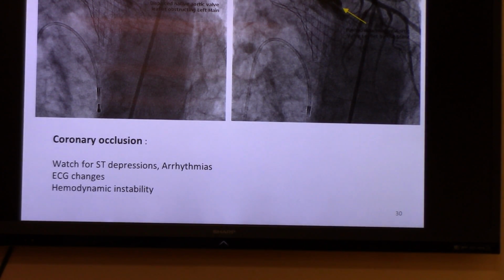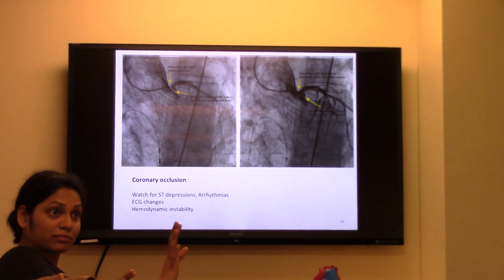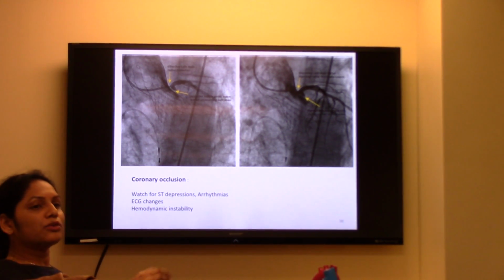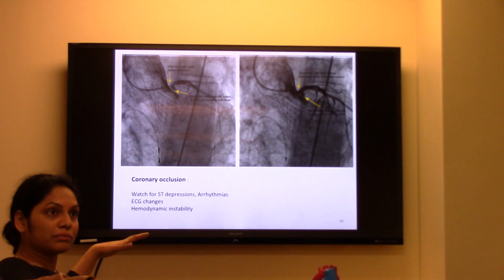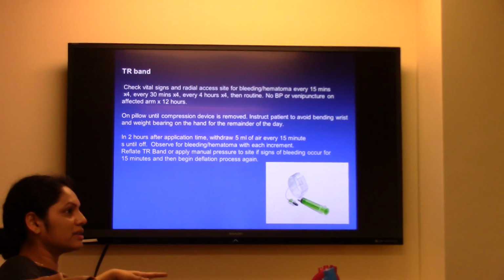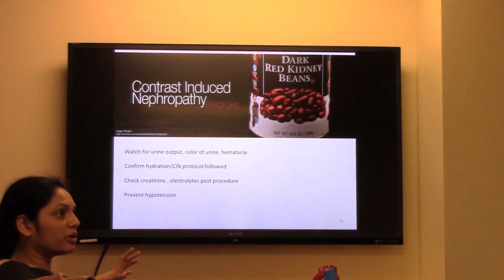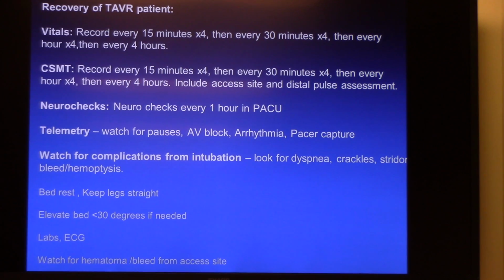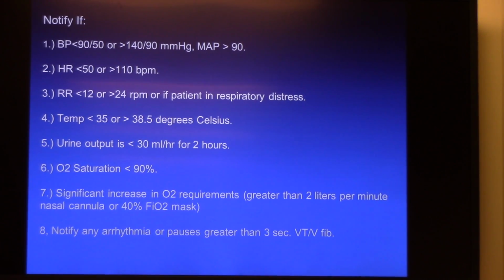TAVR presentation part 2